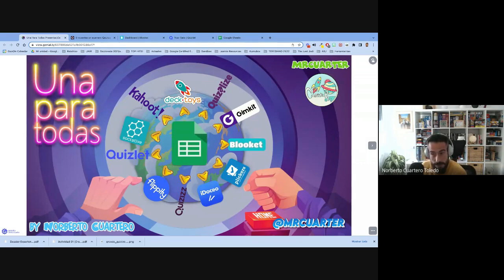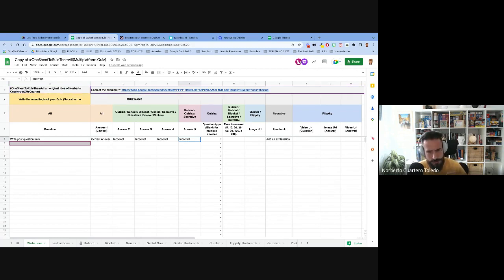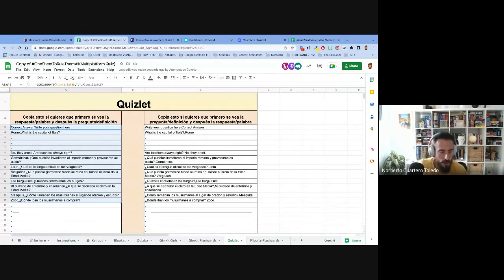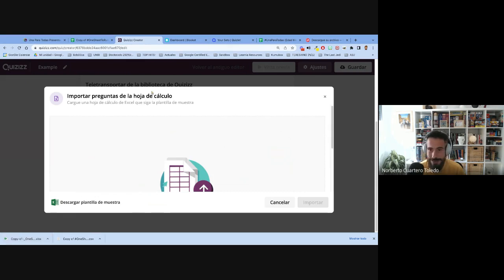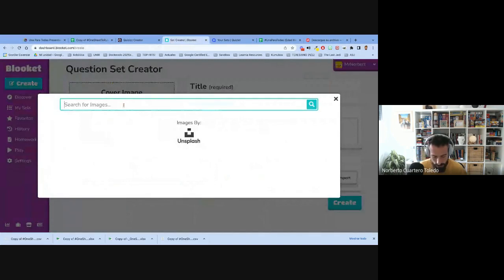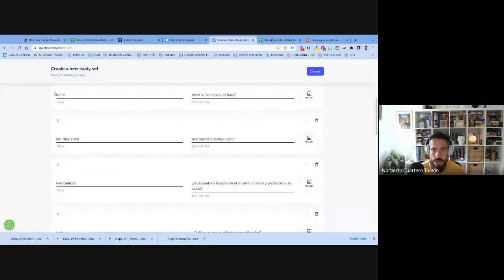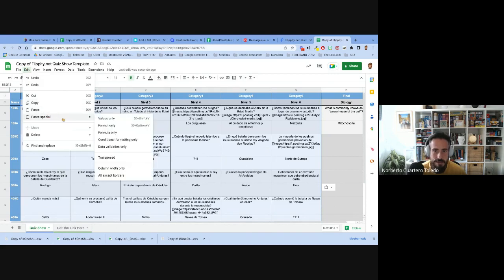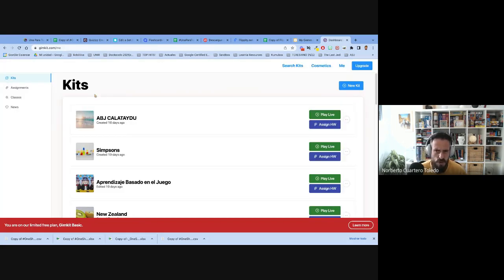One sheet to rule them all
Are you tired of creating the same Quizz in different platforms? Would you want to create only one that works in most apps? Join us!